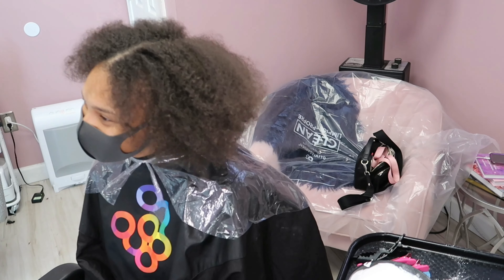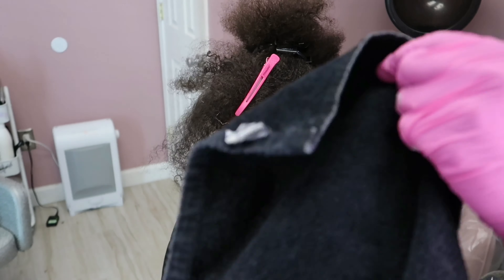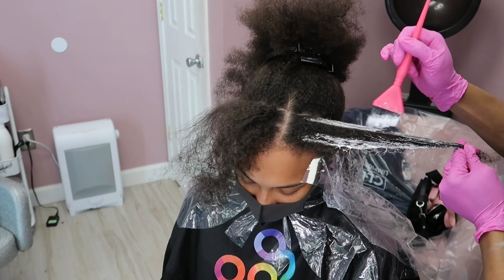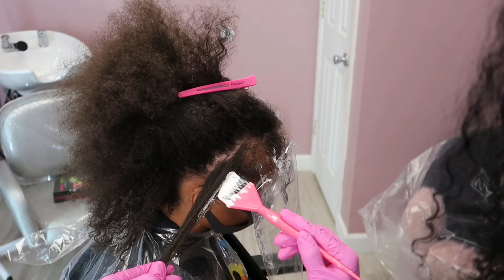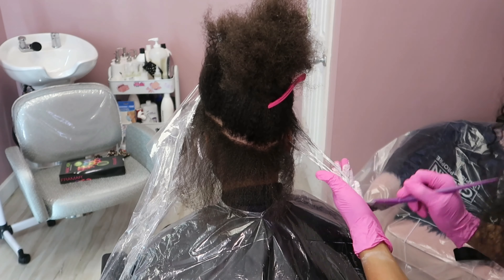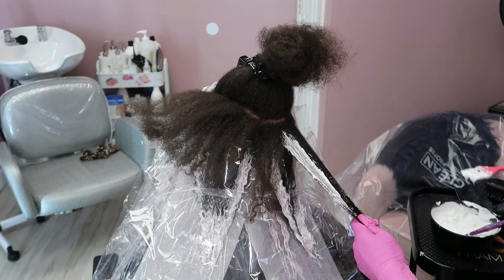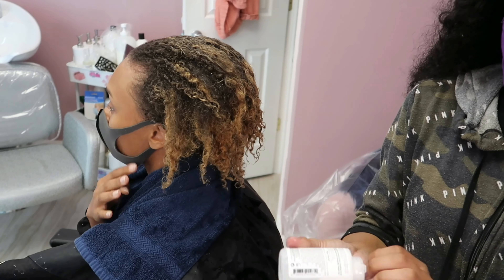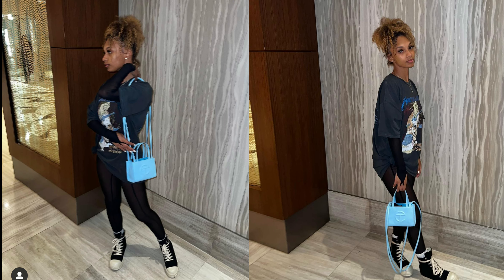New Client Blonde Balayage | Balayage on Natural Hair | Balayage on Curly Hair | Cassandra Olivia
💕Products Used:
Floor Mat
Backwards bibs
Color/Bleach Proof towels
Chair Covers
Blonde Me Powder and Developer
Toner Redken Shades EQ 8GI
Keep Me Vivid
Olaplex No 6
Framar Hair Coloring Brush/comb
Framar Scale
Framar tray
Paddle brush
Hair Clips
Heat protectant
Blow drier